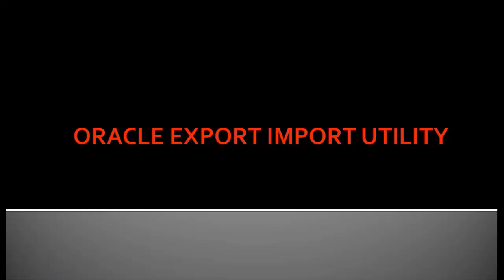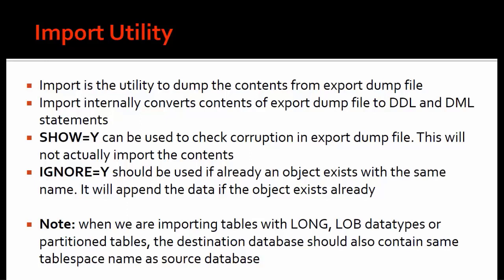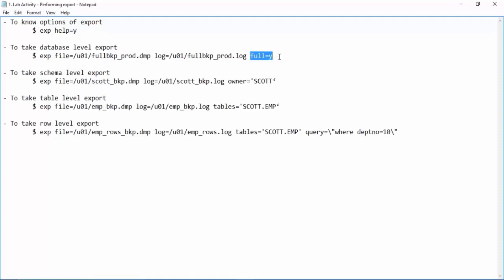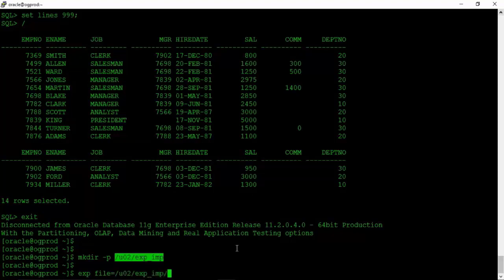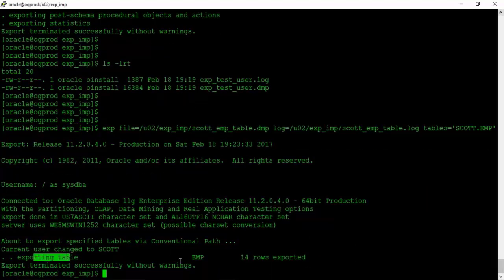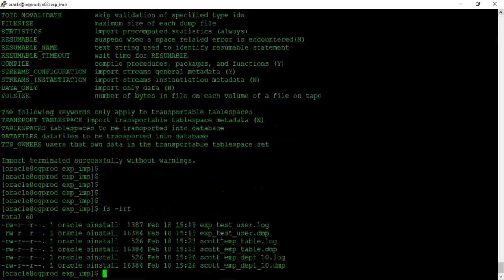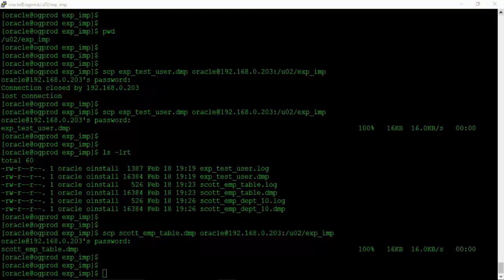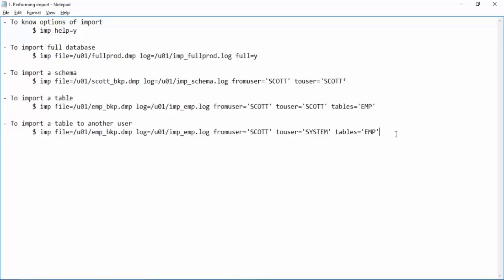Oracle Export Import Utility | Oracle 11g Administration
SQL*Loader is a bulk loader utility used for moving data from external files into the Oracle database. Its syntax is similar to that of the DB2 load utility, but comes with more options. SQL*Loader supports various load formats, selective loading, and multi-table loads.

00:00     Oracle SQL*Loader
01:13     SQL*Loader Components
01:18     Control File
01:48     Input Files or INFILE
02:07     Log File
02:17     Bad File
02:35     Discard File
03:39     Oracle SQL*Loader-Lab
03:48     Create table for rows import from CSV files
04:35     Create a sample CSV file at OS level
07:27     Create SQL loader control file
11:17     Invoke the SQL loader utility